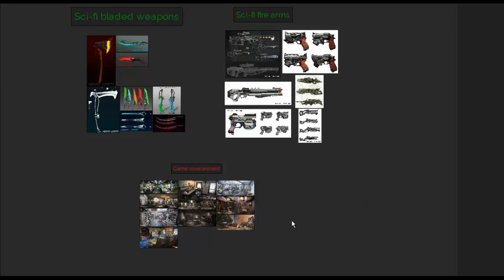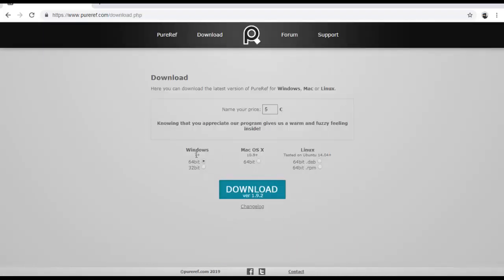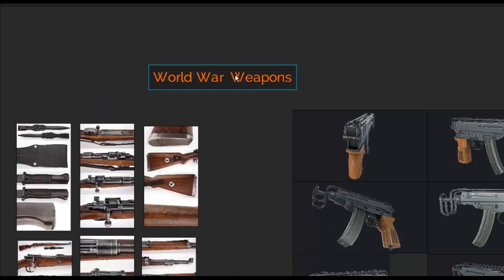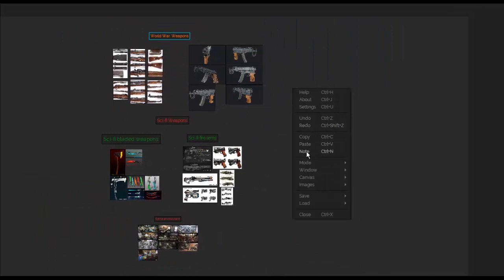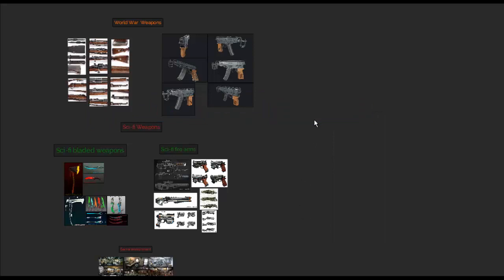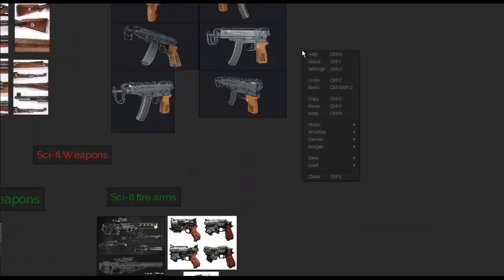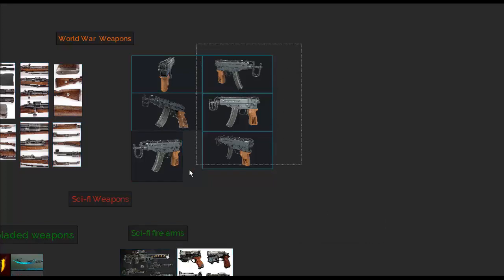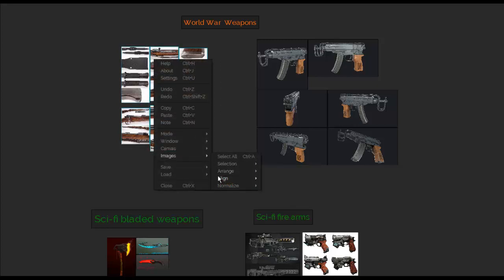Reference image Software